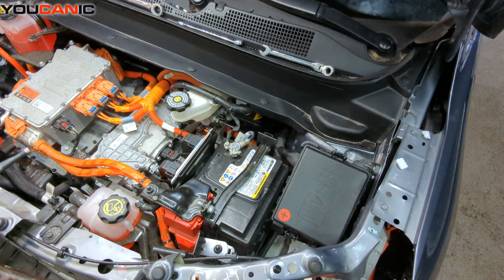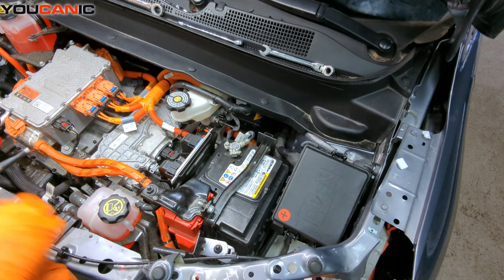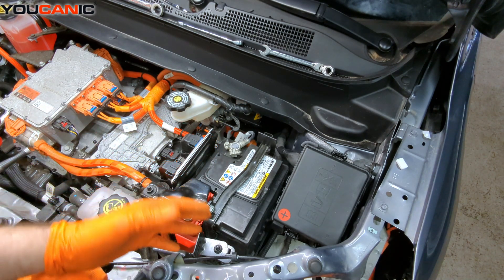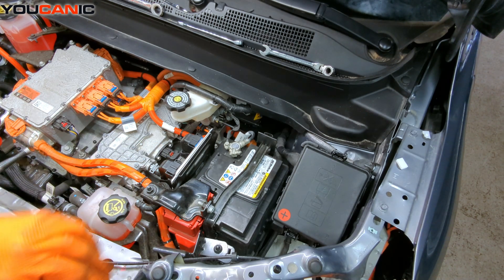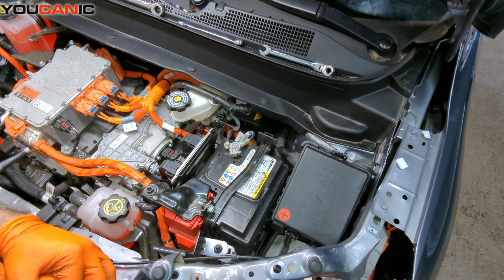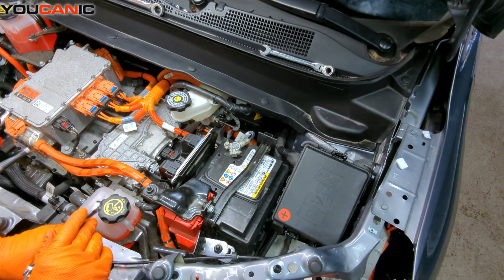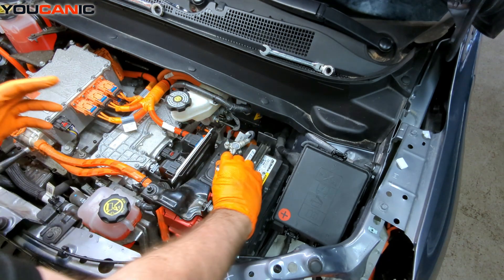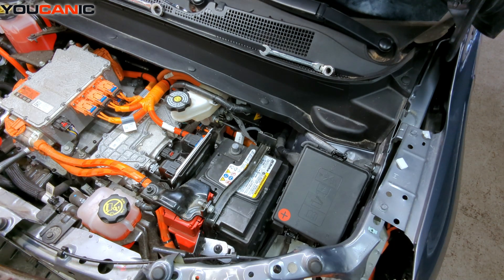2017-2023 Chevrolet Bolt EUV: How to Disconnect the Negative Battery Cable | Step-by-Step Guide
In this video, you'll learn how to safely disconnect the negative battery cable on your 2017–2023 Chevrolet Bolt EUV. Disconnecting the battery is essential for various maintenance tasks, including electrical repairs and replacing components. This step-by-step guide will walk you through the process to ensure that you do it safely and correctly.

These instructions may also apply to other GM electric vehicles, helping you perform battery maintenance and electrical repairs with confidence.

Common search terms include 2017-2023 Chevrolet Bolt EUV disconnect negative battery, how to remove car battery cable, safe battery maintenance, and GM electric vehicle battery tips.